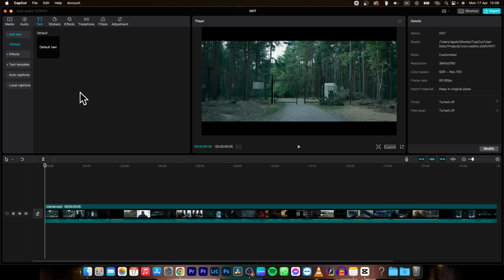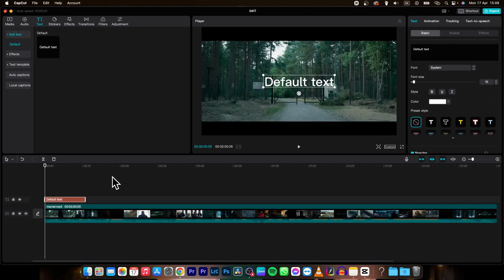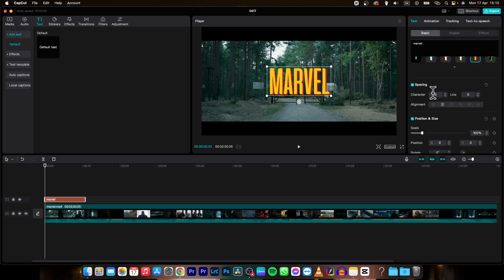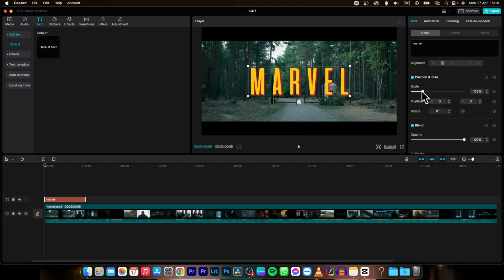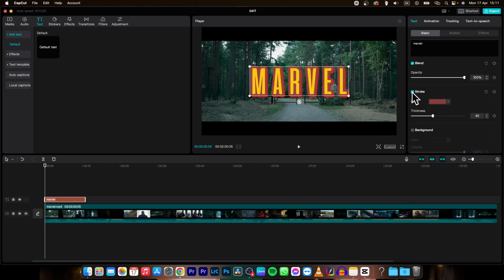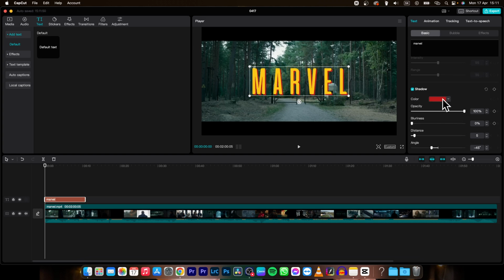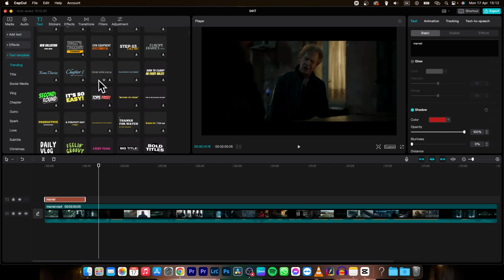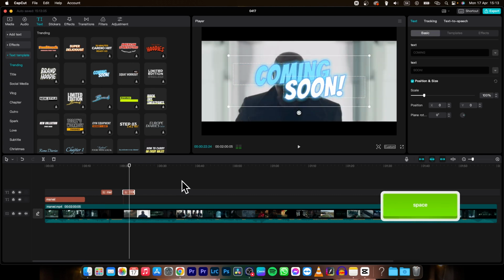How To Add Text in CapCut | Enhancing Your Videos with Customized Text | CapCut Tutorial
In this tutorial, you'll learn how to add text in CapCut, a popular video editing app that allows you to create captivating videos with customized text overlays. Text can be a powerful tool to convey messages, add context, and engage viewers in your videos. CapCut offers a wide range of text editing tools, including fonts, sizes, colors, animations, and positioning options, making it easy to create professional-looking text overlays that enhance your videos. Follow along as we guide you through the step-by-step process of adding text in CapCut, from selecting and customizing text to adding it to your video timeline. Unlock your creativity and elevate your video editing skills with CapCut!

CapCut Tutorial: How to Create Stunning Text Overlays for Your Videos
Mastering CapCut: Enhancing Your Videos with Customized Text
CapCut Video Editing: Adding Text for Visual Impact
Unlock Your Creativity with CapCut: How to Include Text in Your Videos
CapCut Effects: Using Text to Create Engaging Videos
CapCut Video Editing Tips: How to Add Professional Text Overlays
Step-by-Step CapCut Tutorial: Adding Text for Effective Video Communication
Enhance Your Videos with CapCut: Adding Customized Text Overlays
CapCut Hacks: Creating Dynamic Videos with Text Integration
CapCut Tricks: Mastering Text Addition for Your Videos